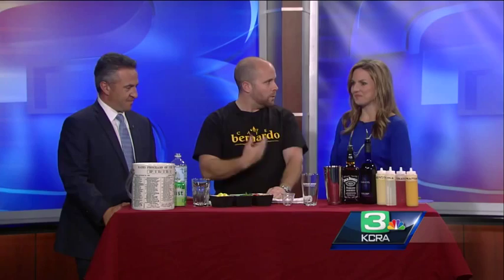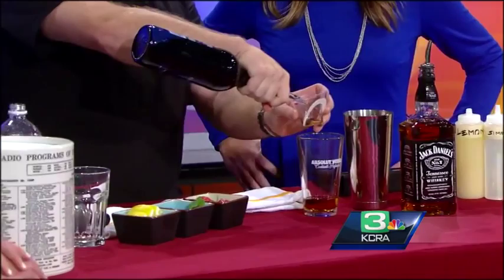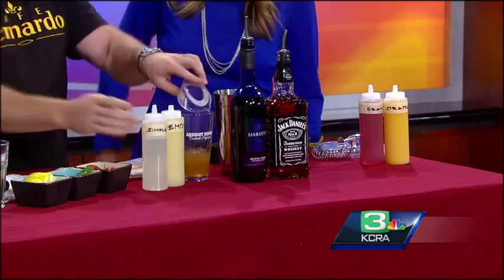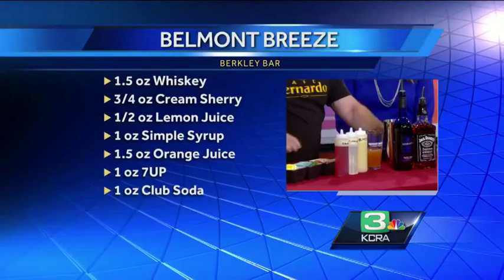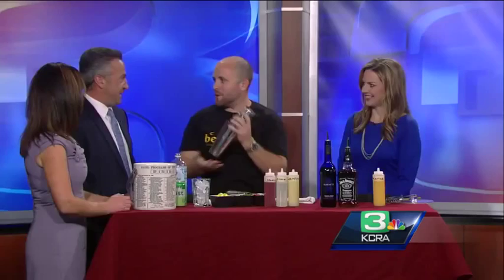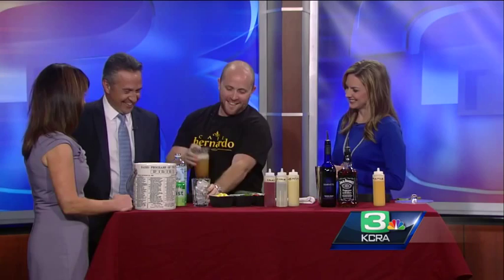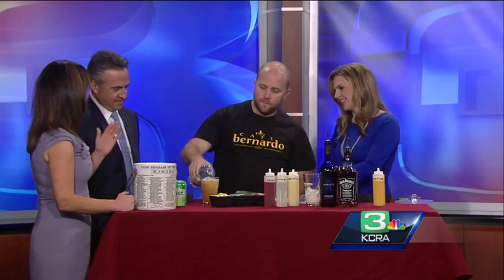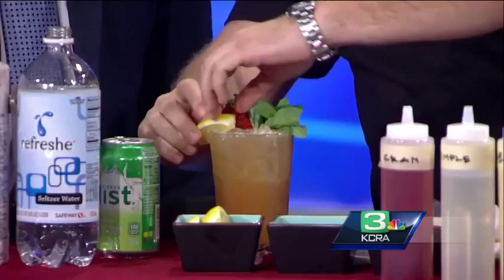Check out the official drink of the Belmont Stakes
Eli Bob of Berkley Bar mixes up the official drink of the Belmont Stakes, the Belmont Breeze.